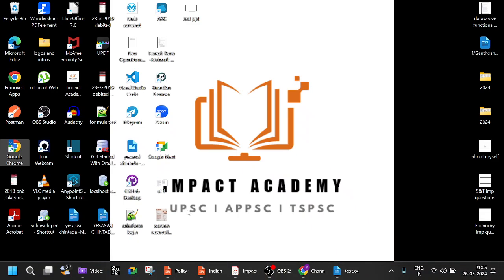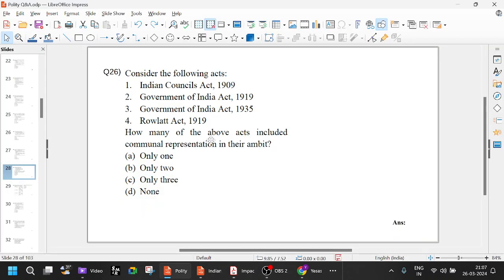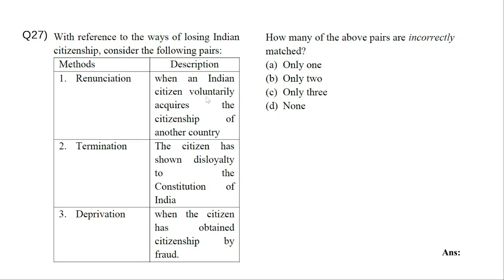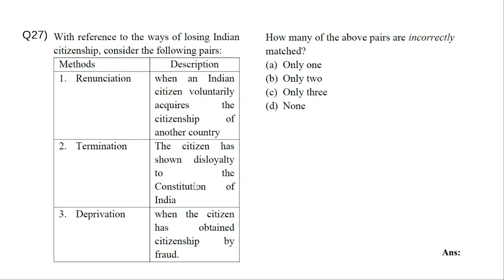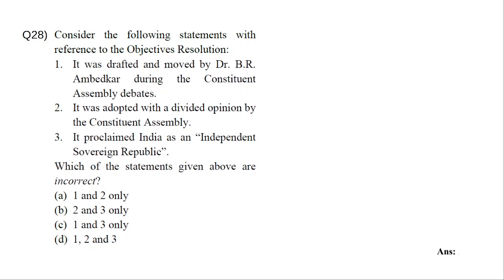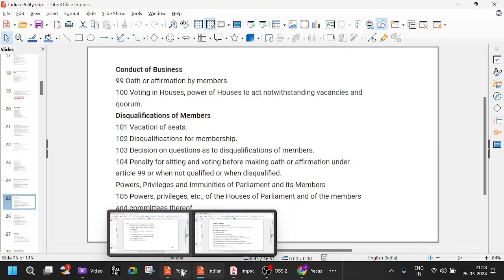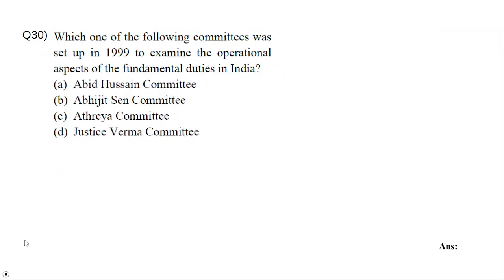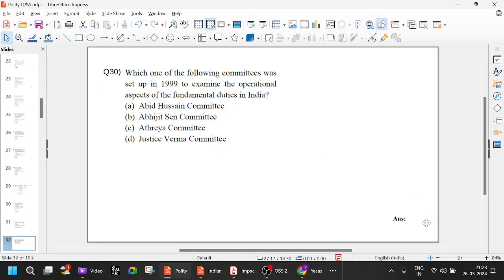Indian Polity/ Q&A / part 6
This series of videos will contain all important questions on Indian Polity. Going through this series will help the students in attempting the polity paper easily.